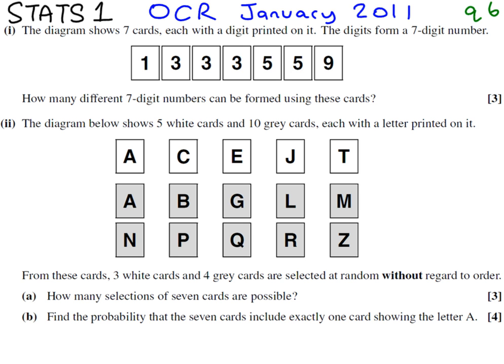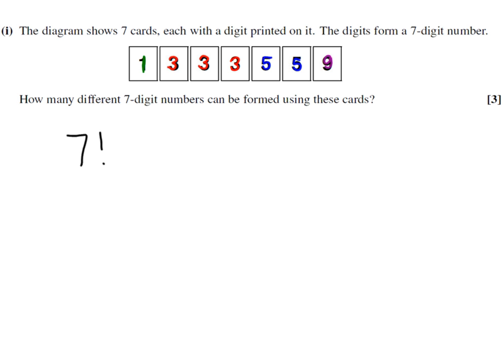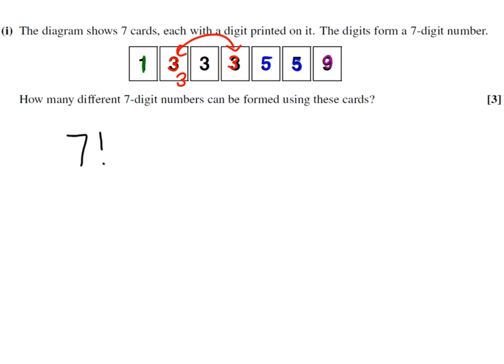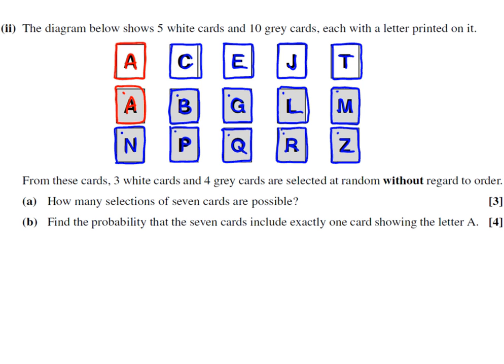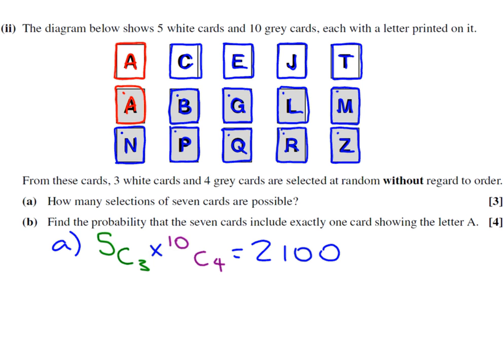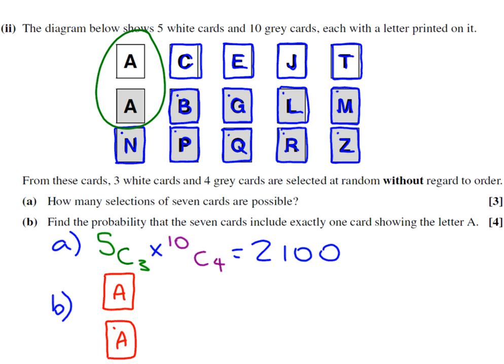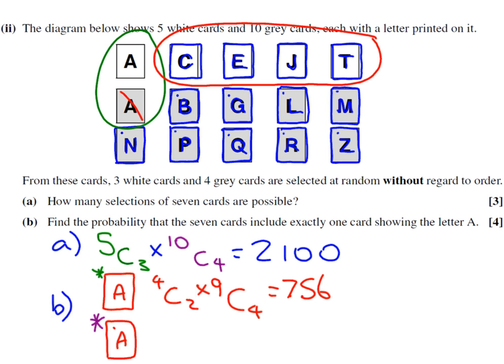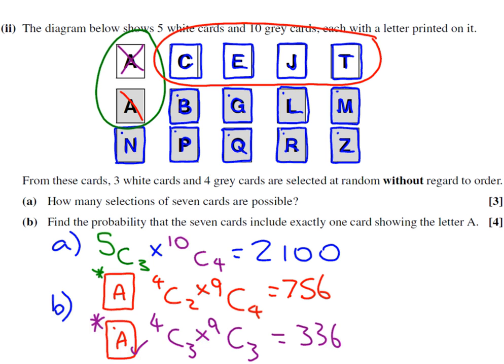A-level Maths S1 Stats 1 OCR January 2011 q6 - Perms & Combs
Permutations and combinations tutorial from OCR Stats 1 past exam paper.